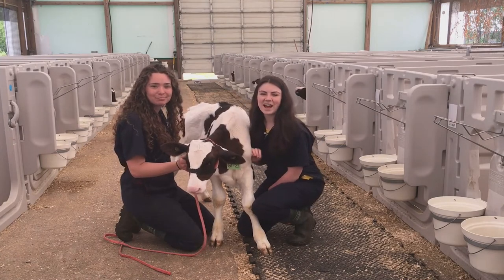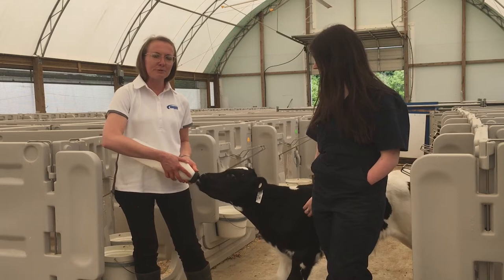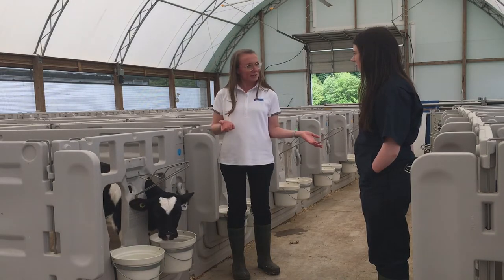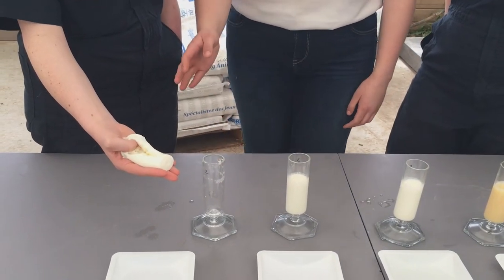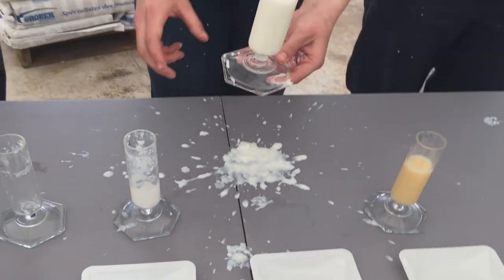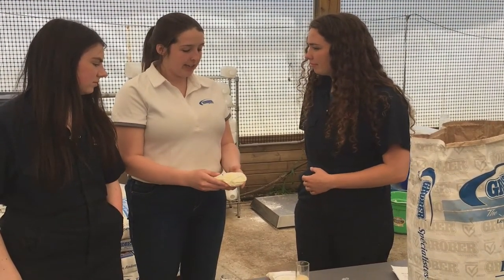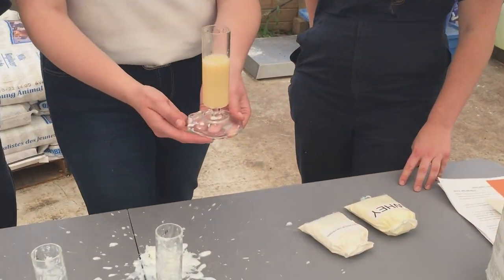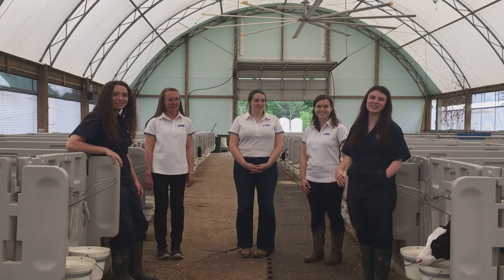What's in milk replacer? Part 2 - Calf digestion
What’s in milk replacer – Part 2 – How do calves digest milk replacer? Welcome back to The Dairy Academy for part 2 of ‘what’s in milk replacer?’. In this episode, Amanda tells us how calves digest milk replacer, and Amber shows us how different ingredient processing impacts the way milk replacer is digested by the calf.

Want to know more? Leave any questions in the comments below and we’ll try to answer them in a future video!